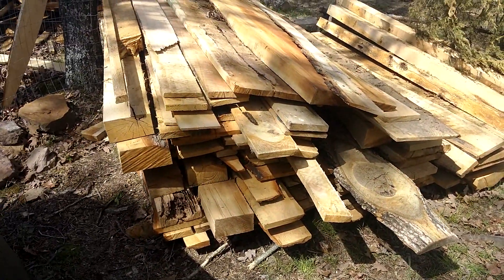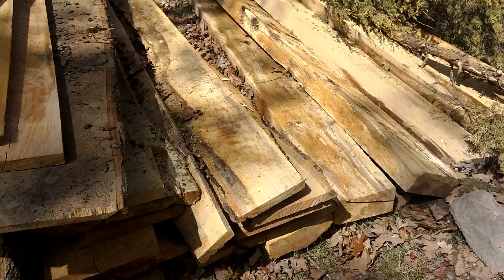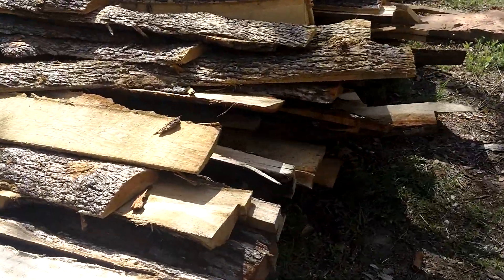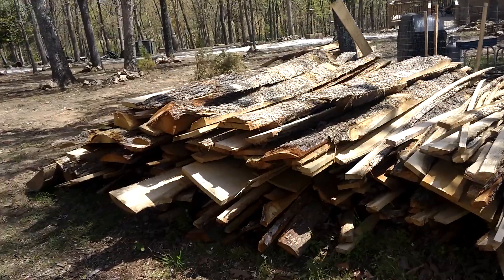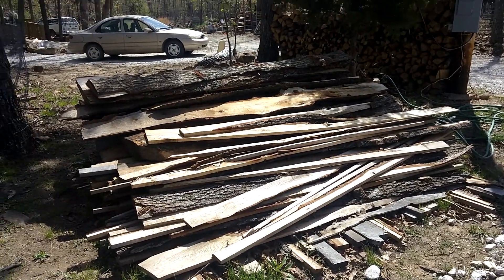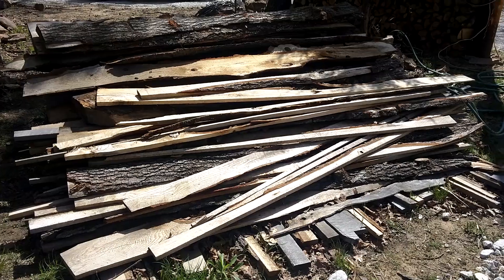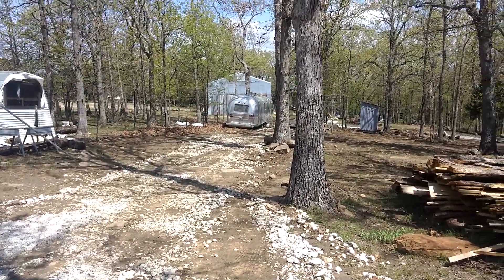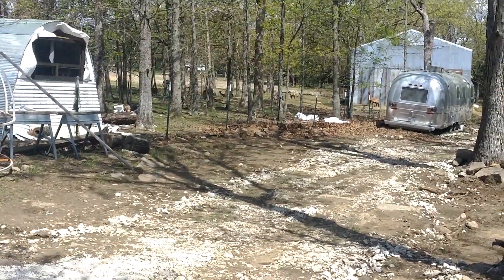Sawmill Slabwood / Mancave / Farm Projects